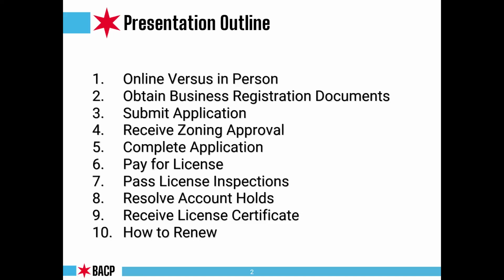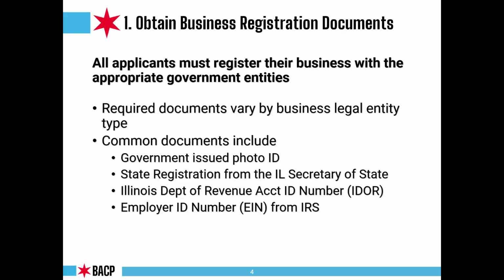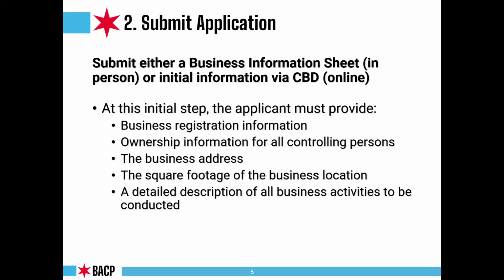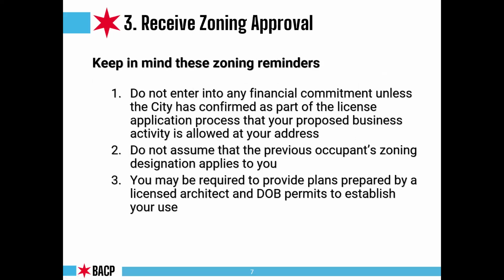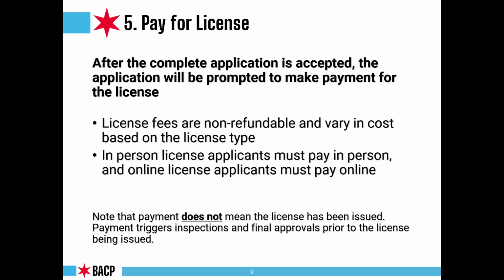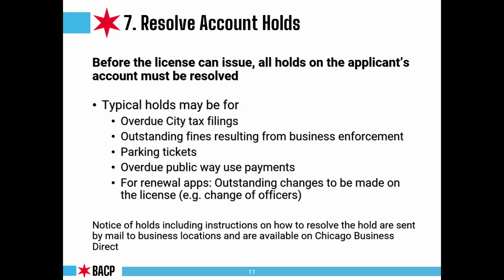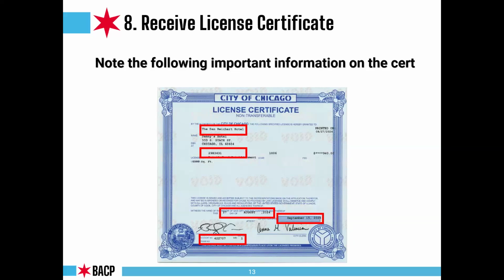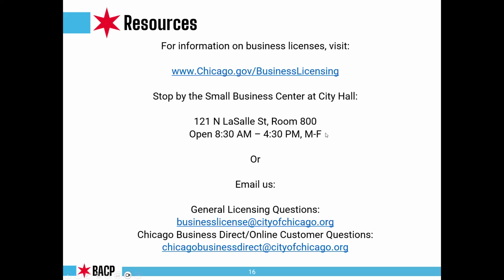Steps to Obtain a Business License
Presented by the City of Chicago Department of Business Affairs & Consumer Protection (BACP)
Learn the steps involved in obtaining a City of Chicago business license, from registering your business entity to license application, inspection, and approval.